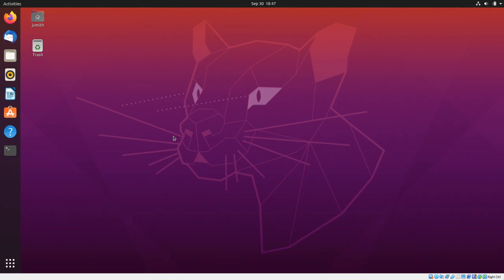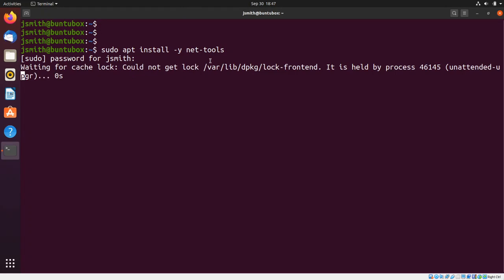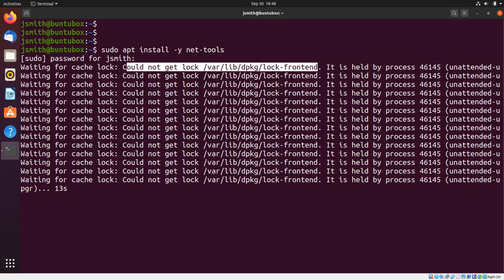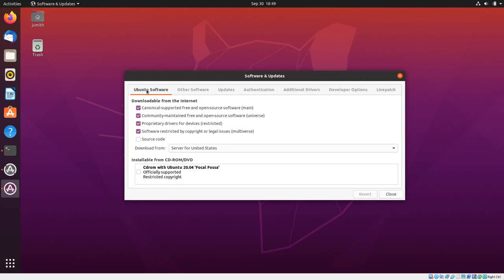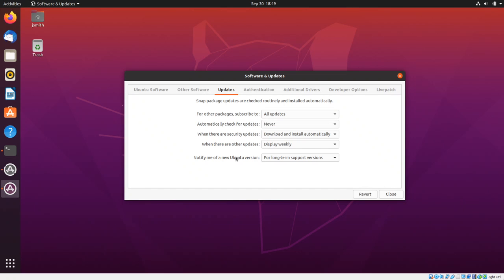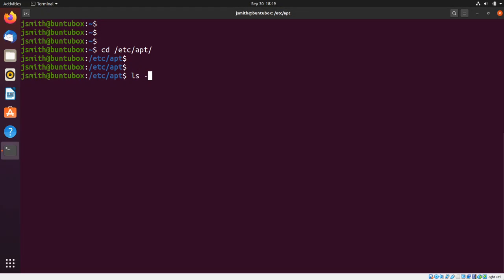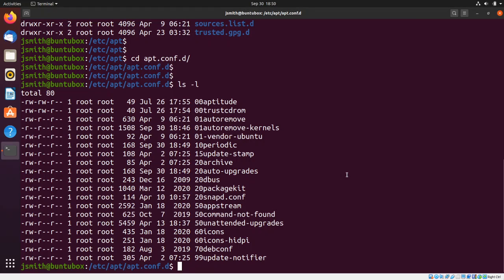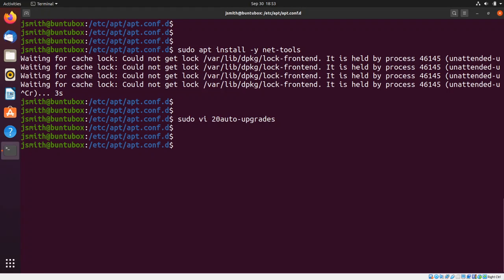How to Disable Automatic Updates in Ubuntu Desktop (2 ways)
This video will show you how to fix errors when trying to install a software in Ubuntu using apt utility and you get error like
"Waiting for cache lock: could not get lock /var/lib/dpkg/lock-frontend"
I am going to cover two different ways you can use to disable automatic updates: 1 using graphical interface, 2 using bash commands